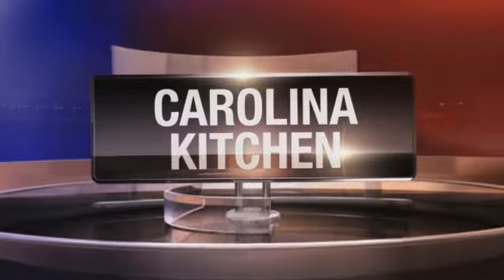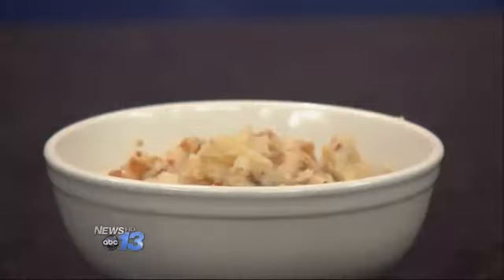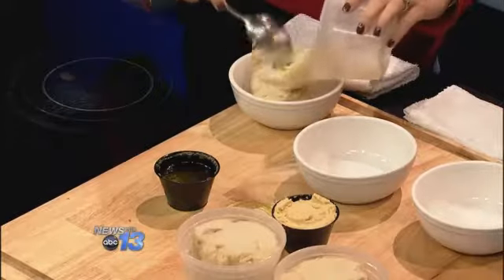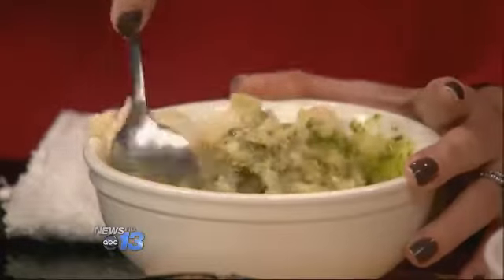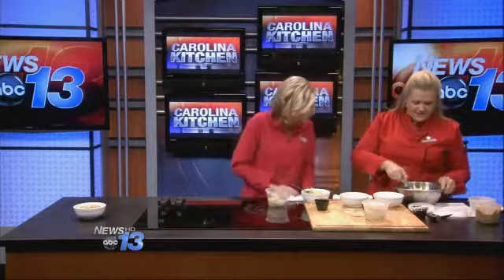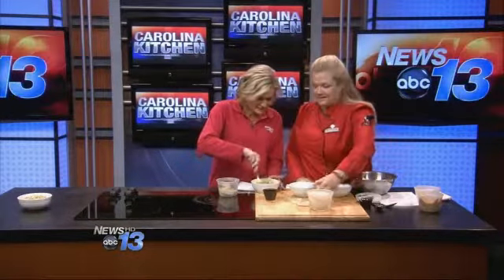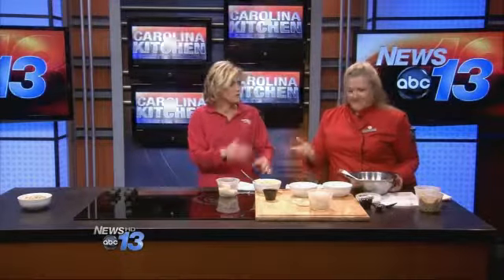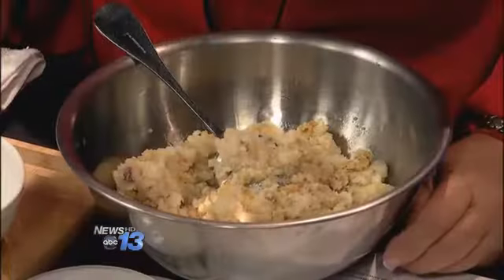Mashed Potato Ideas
by The Chop House, Chef: Michelle Gurbal

Prosciutto - Bake this in the over till crispy and chop up and add to potatoes top with a big spoon of butterBread or Cornbread dressing - warm this first and add to hot mashed fold it in so you don't break up the dressing too much top with a big spoon of butterPestoHummusCrispy Garlic - add sliced garlic to olive oil and let brown. Keep an eye on it as it will brown fast. top with a big spoon of butterSquash-Swirl - mash your squash like your potatoes and slightly swirl into potatoes. top with a big spoon of butterPumpkin-Swirl- just like your squash only add sugar and cinnamon to taste and swirl into potatoes. top with a big spoon of butterBroccoli-Cheddar- chop your broccoli first then add to potatoes and add cheese. top with a big spoon of butterCrispy Shallot - add shallots to 1/2 butter